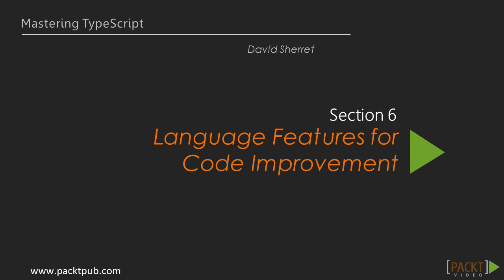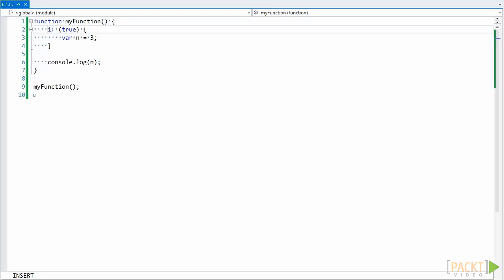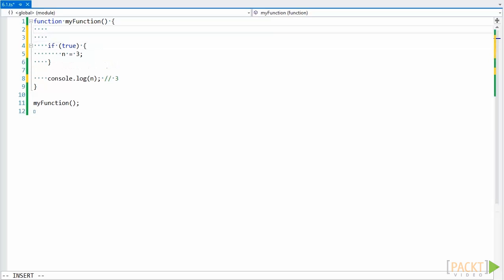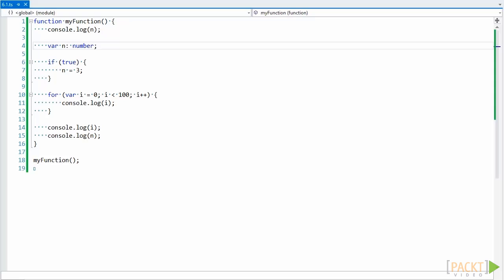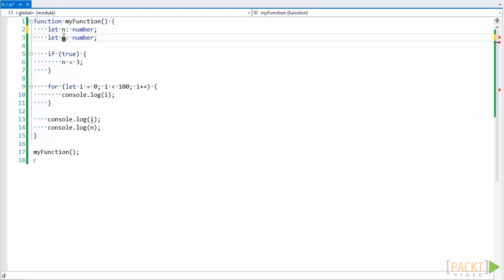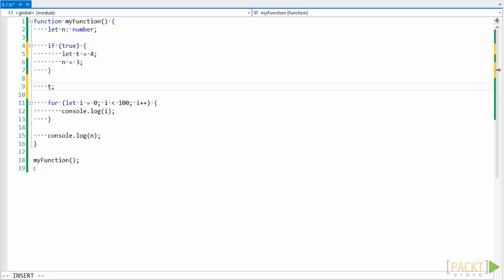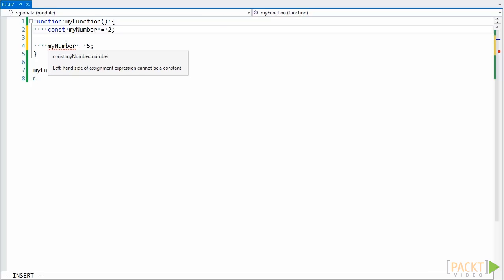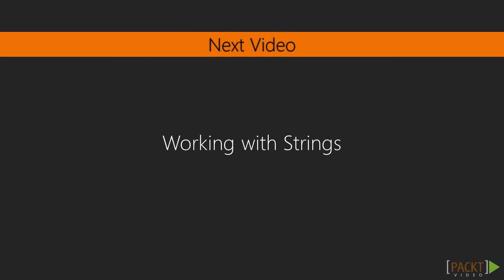Mastering TypeScript: Making the Most of let and const | packtpub.com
What is let and const? How do they differ from 'var'?
• Problems with var
• What is let
• What is const